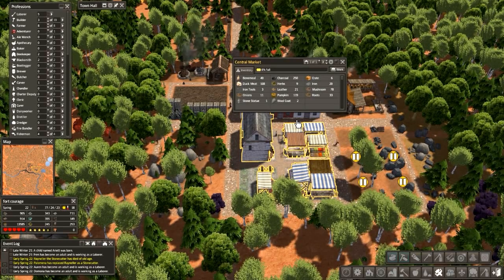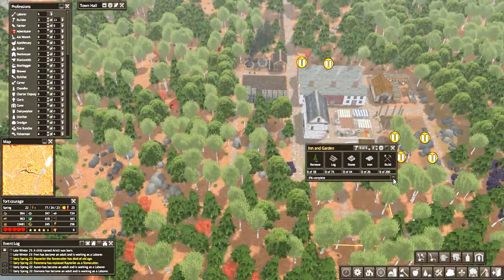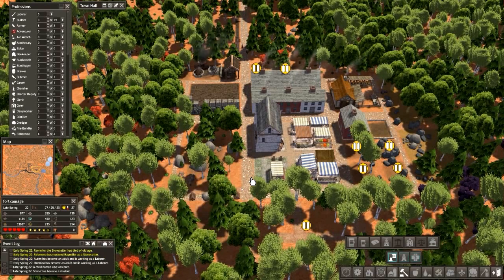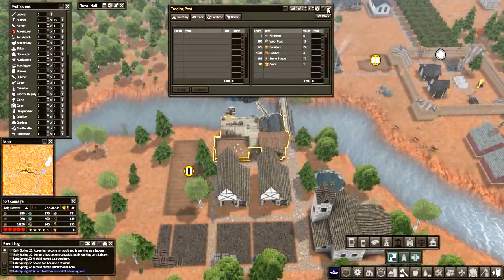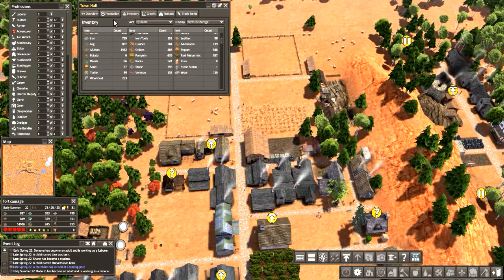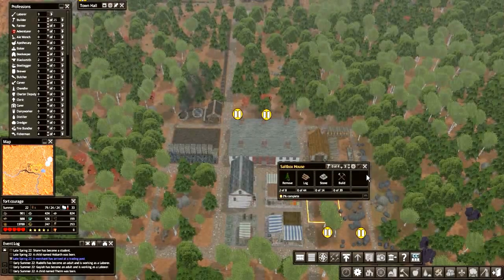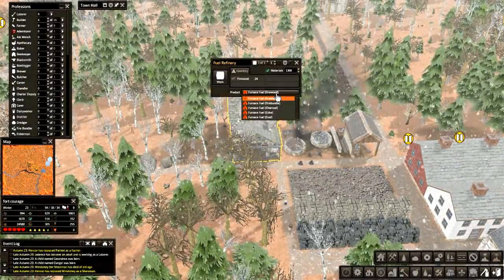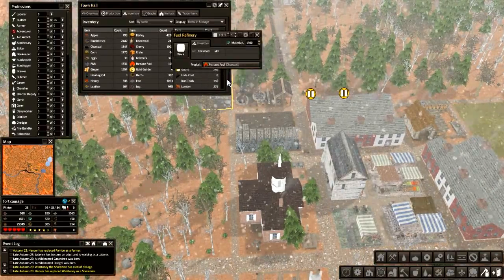banished new frontier f troop ep7 courthouse and the gallows